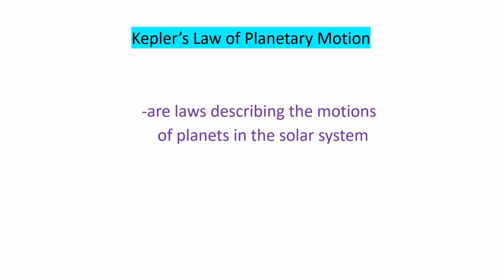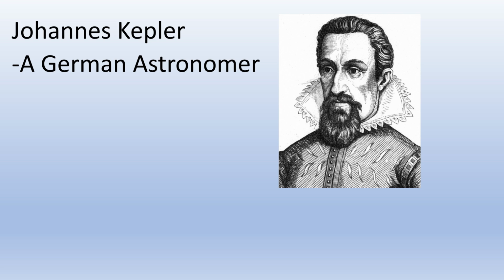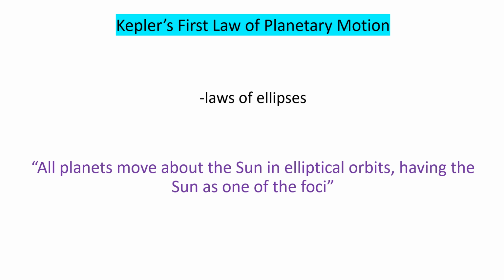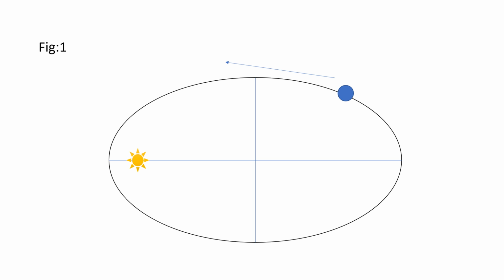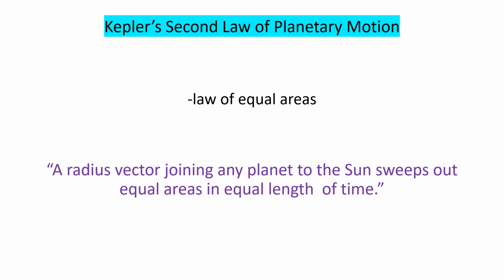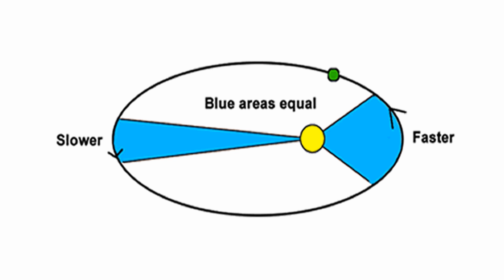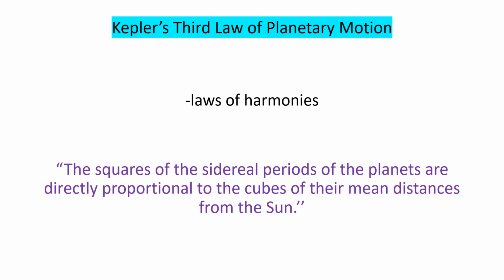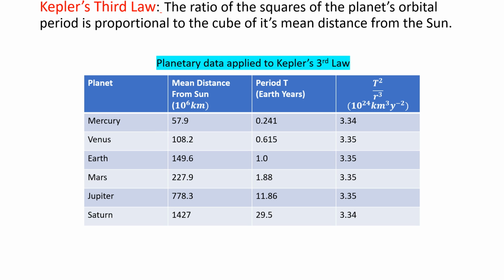Biot–Savart law| Kepler's Laws | Student: Iadamiki Iakai